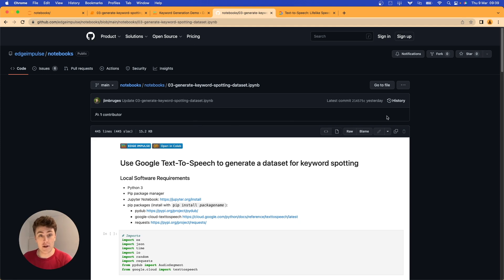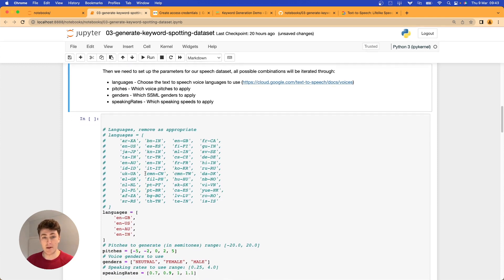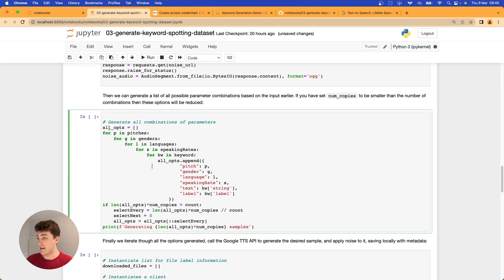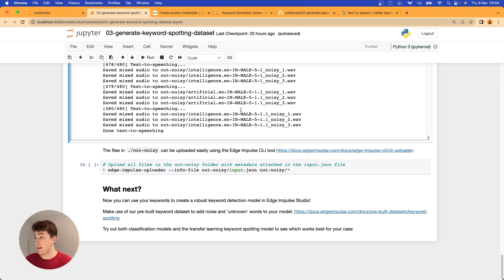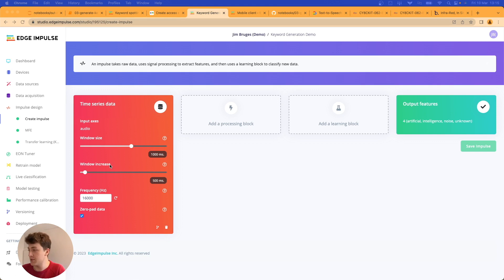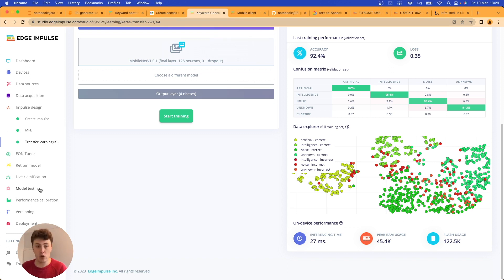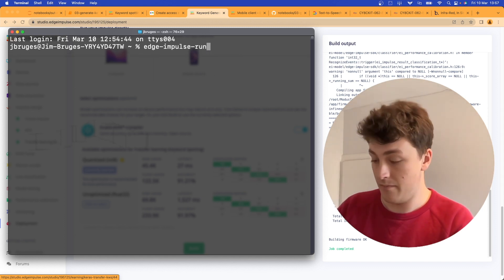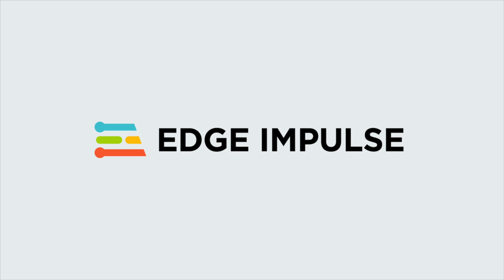Training Models with Synthetic Data: End-to-End Keyword Spotting Walkthrough with Edge Impulse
Jim Bruges provides a simple walkthrough showing how a keyword spotting model can be created deployed without having to speak a word using data synthesis with Google's Text-to-Speech API.